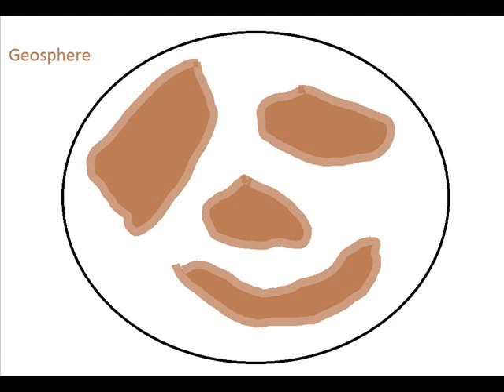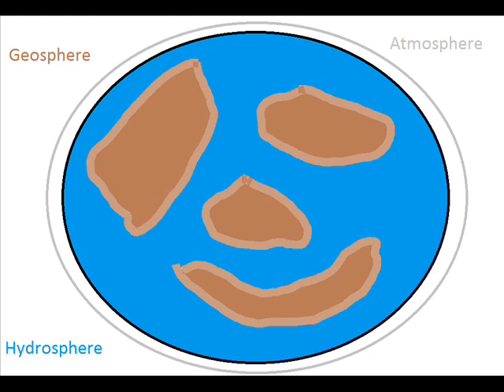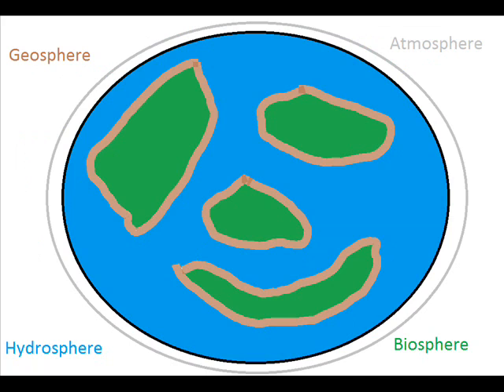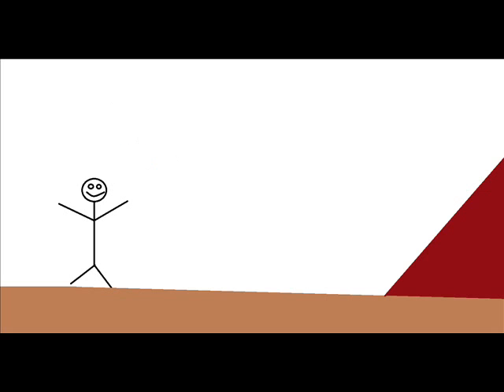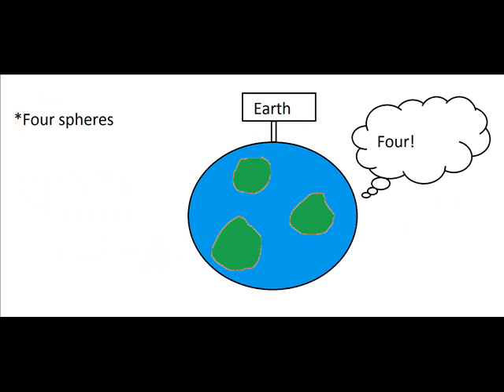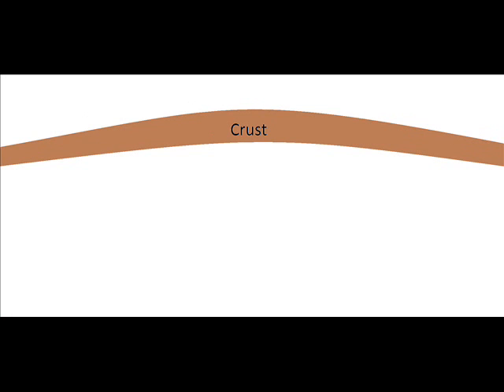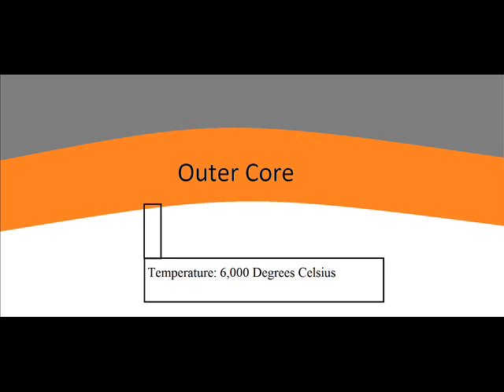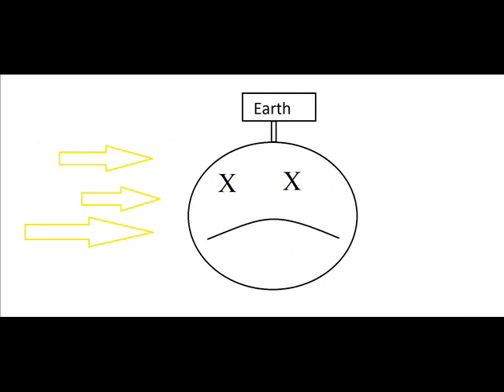Earth Science - The Four layers And Spheres of Earth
A video created as a small project for my Earth Science class. The assignment was to create something showing that you understand the concepts of the chapter, and I chose to create a video.  The video describes the four spheres that make up our planet: The Geosphere, the Hydrosphere, the Atmosphere, and the Biosphere. It also goes in to detail about Wether or not Earth is an open or a closed system, and the four basic layers that make up our planet. Plus a little bit about the magnetic field.

Ryan Henson
Period 4
Inderkum High School
(I don't know if my teacher would be happy with his name on the internet, so I'm not putting it here like a normal assignment)